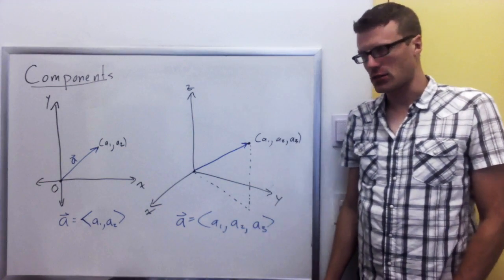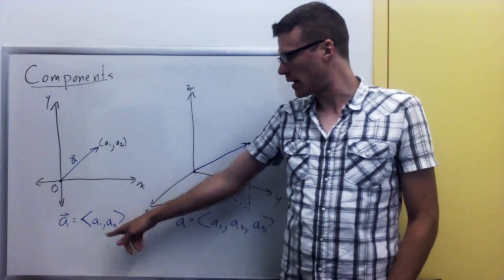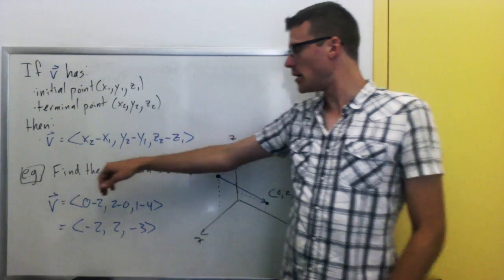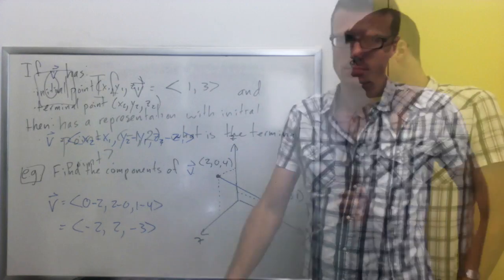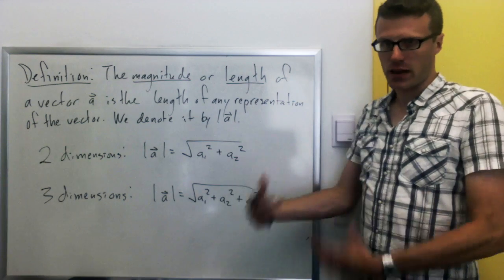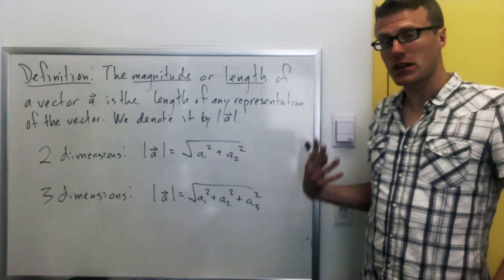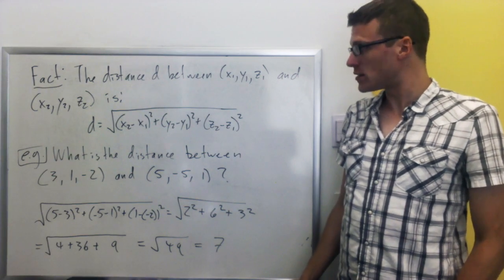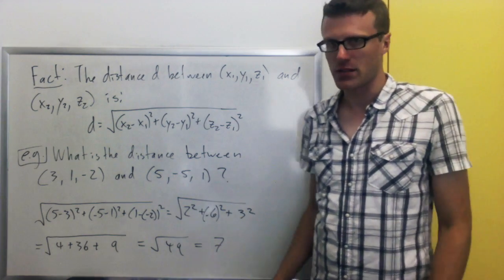243 Lecture 2 Video 1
We introduce vector components and use them to find magnitudes.